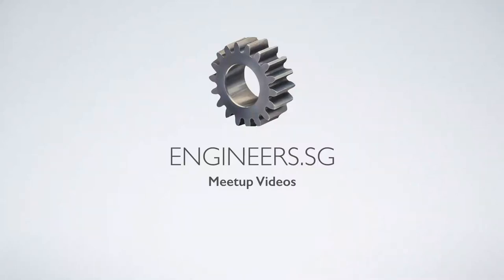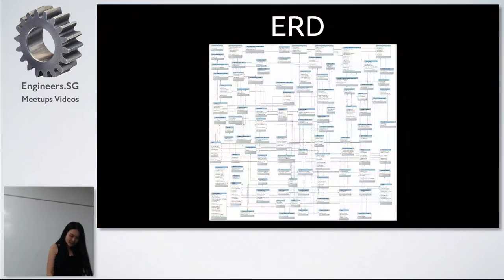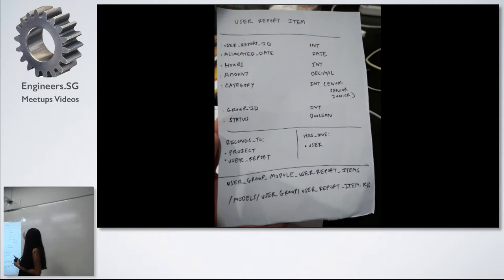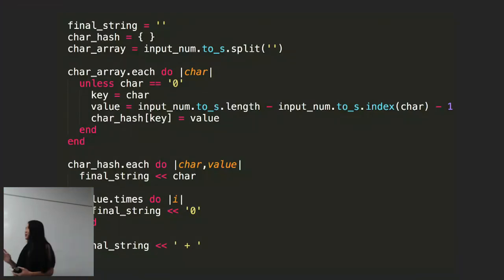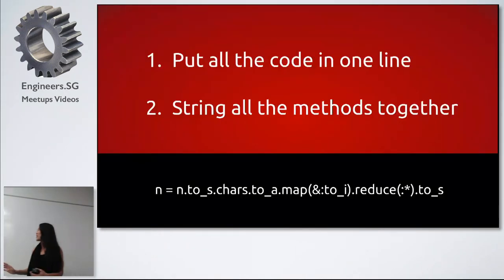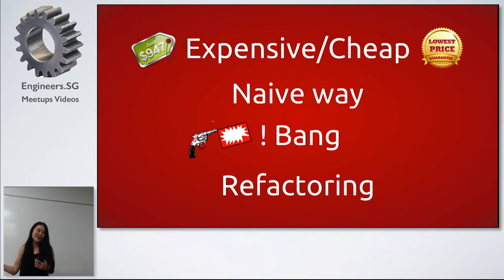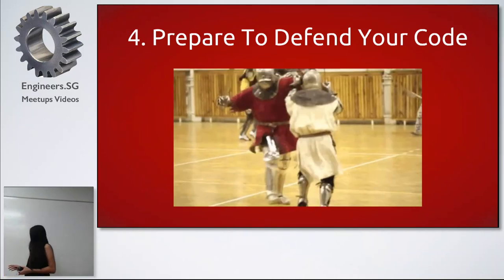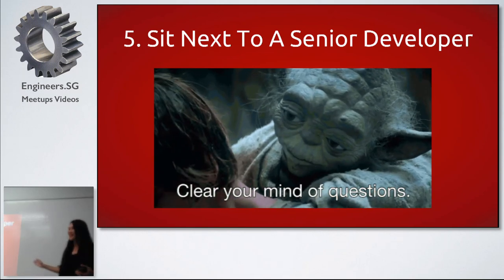5 Random Ruby Tips - Singapore Ruby Group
Speaker: Ashley Huang